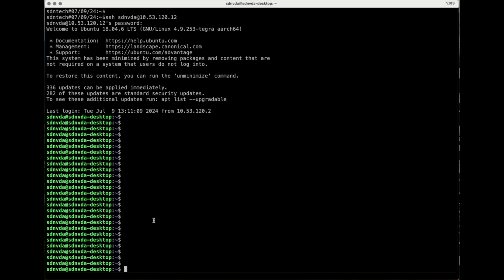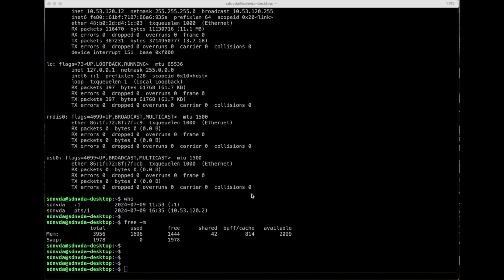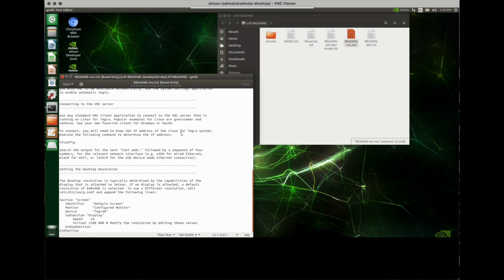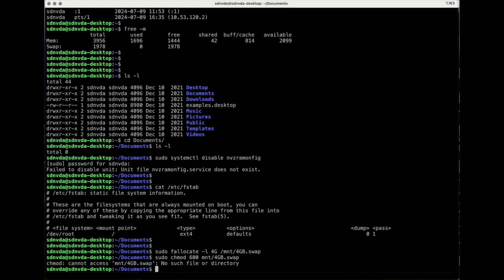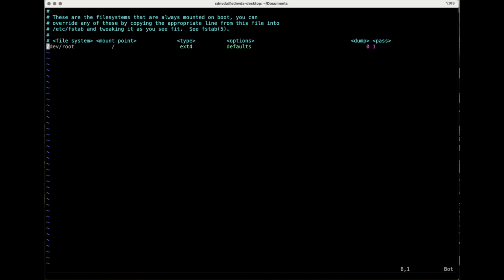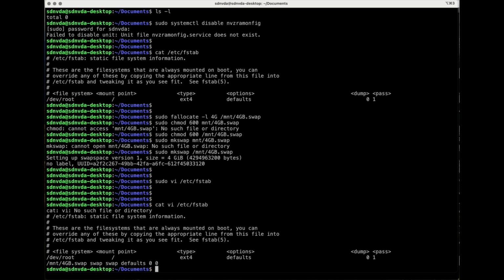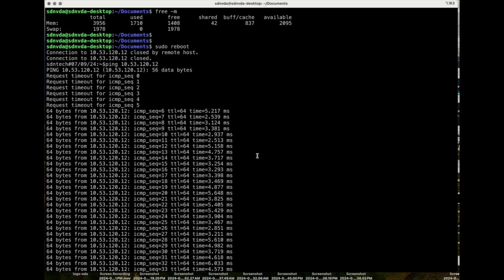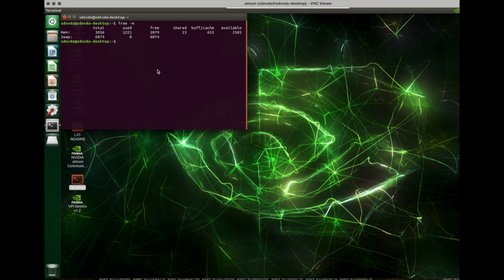Setting Up NVIDIA Jetson Nano: SSH, VNC, and Swap Configuration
In this video, we continue our journey with the NVIDIA Jetson Nano developer kit. We'll walk you through setting up SSH access, enabling VNC for remote desktop access, and configuring swap memory to 4GB. These steps are essential for optimizing your Jetson Nano for AI projects.